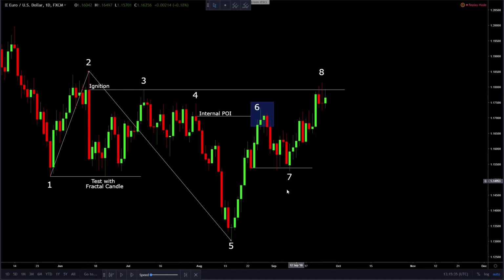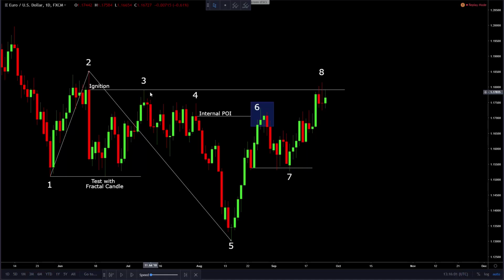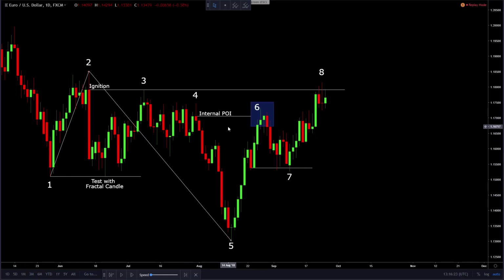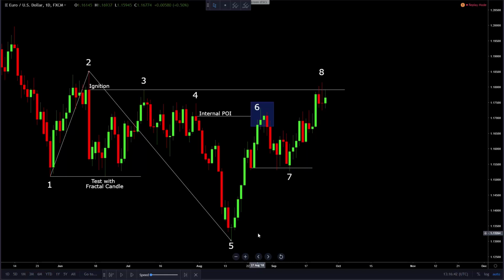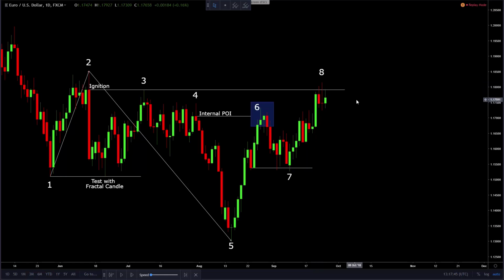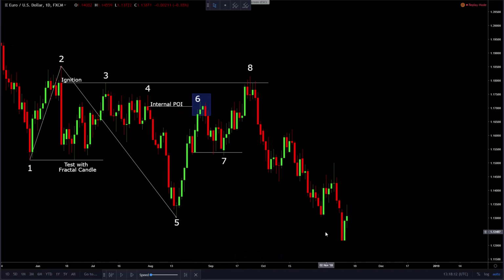The Strategy that Led to a 500 Pip Movement [EUR/USD Daily]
The best trading strategy ever.